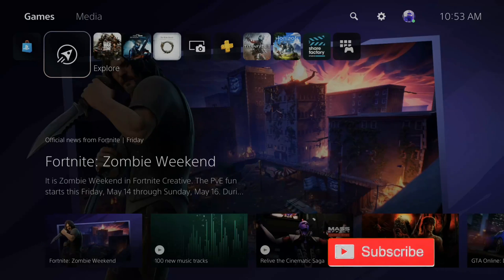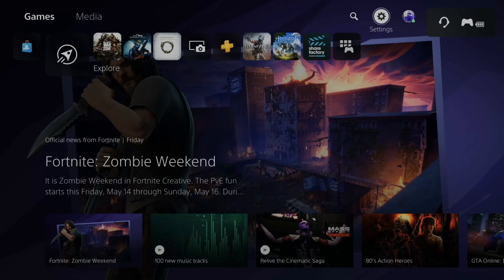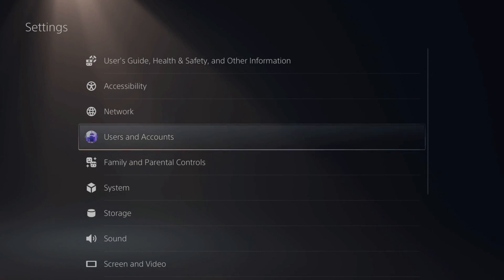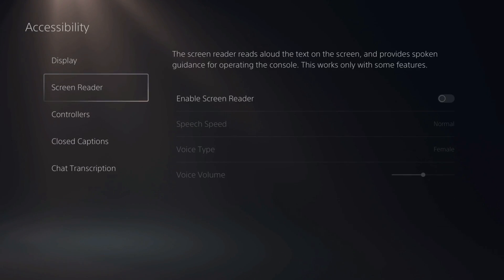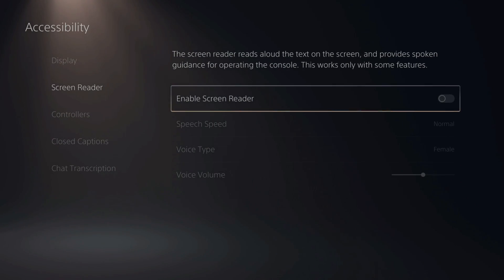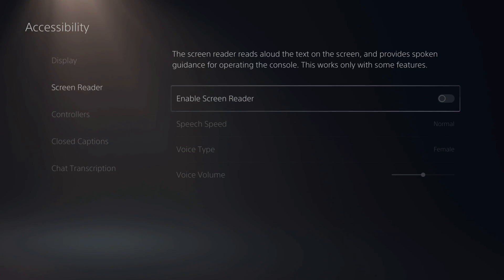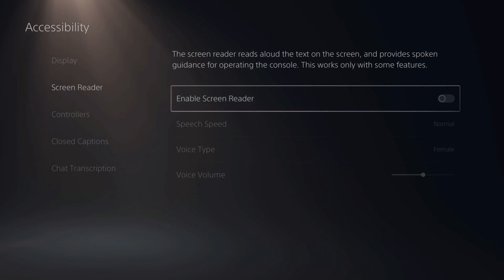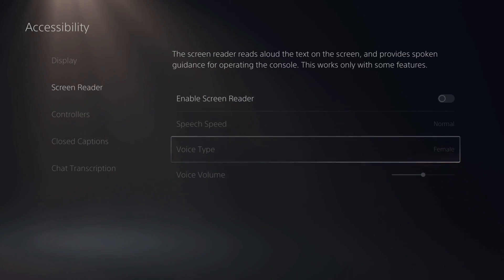How to TURN OFF the VOICE on PS5 (Fast Method!)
Do you want to know how to turn off the voice that reads to you on the PS5? When you first got your PS5 and went through the setup was there a voice reading aloud the text and you didn't know how to turn it off? This is very easy to do. On the home screen of the PS5, go to settings, then scroll down to accessibilities, then go down to screen reader. Turn this option off. Your PS5 will no longer read aloud the text on your screen!